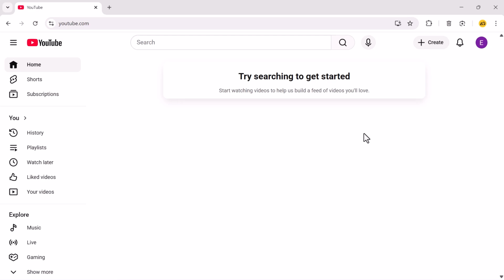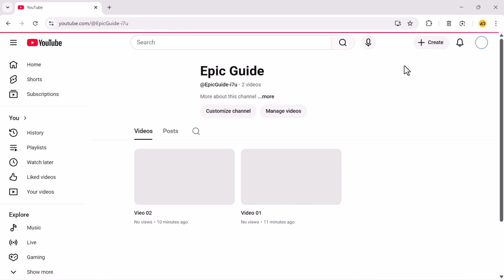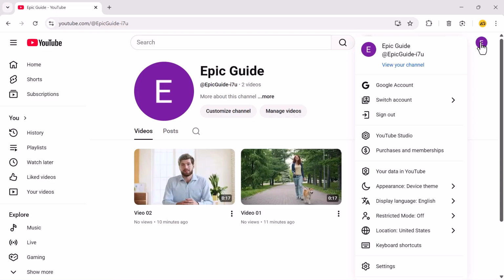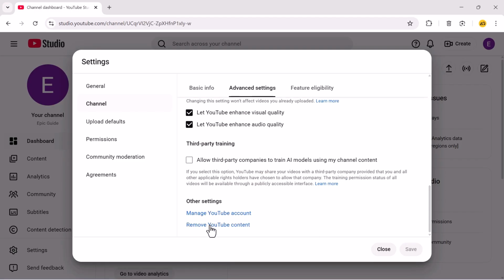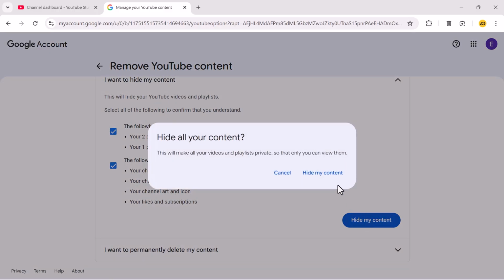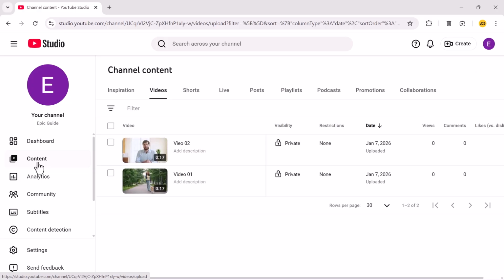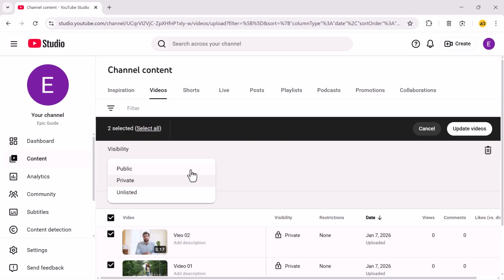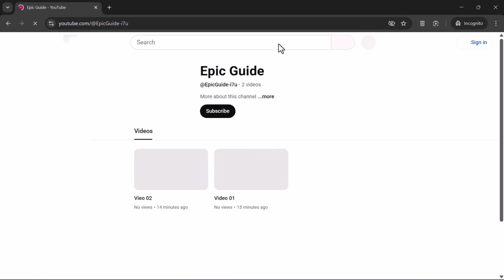How to Hide & Unhide YouTube Channel Content 2026 - Do This Instead of Deleting Your YouTube Channel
How to Hide and Unhide YouTube Channel Content 2026 - Do This Instead of Deleting Your YouTube Channel

If you’re thinking about deleting your YouTube channel but don’t want to lose everything permanently, this tutorial shows you a much safer option. In this guide, you’ll learn how to hide and unhide YouTube channel content in 2026 so you can take a break or make changes without deleting your channel. This is the best solution if you want to hide your YouTube channel and contents temporarily while keeping all your videos, subscribers, and data intact.

In this video, I’ll walk you through how to hide a YouTube channel and hide channel videos from public view in just a few steps. You’ll see how to hide YouTube channel contents temporarily and understand why this is a smarter choice than deleting your account. I’ll also show you how to unhide a YouTube channel, unhide YouTube channel contents, and even how to unhide a YouTube video when you’re ready to make everything public again.

By the end of this tutorial, you’ll know exactly how to hide and unhide YouTube channel content, manage visibility settings, and control who can see your videos. If you’ve been searching for how to hide YouTube contents, how to hide a YouTube channel temporarily, or how to unhide YouTube channel contents in 2026, this guide covers everything you need to know.